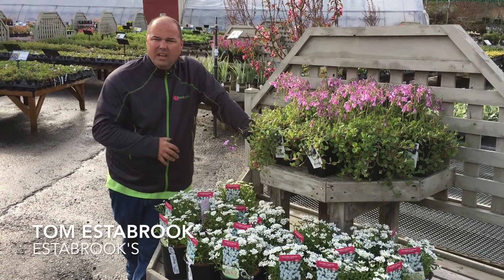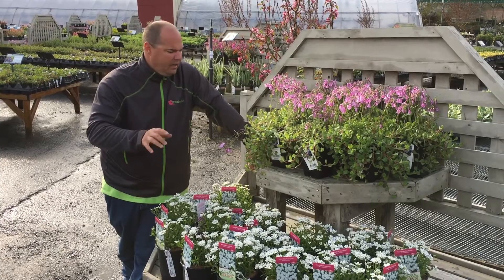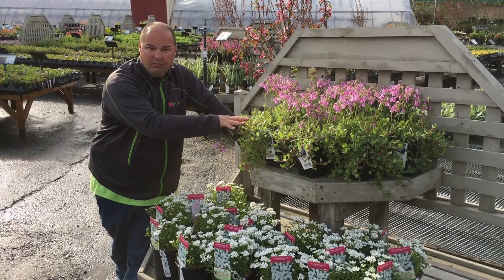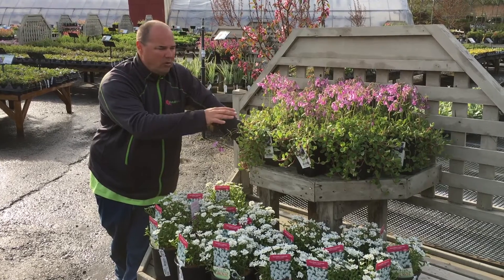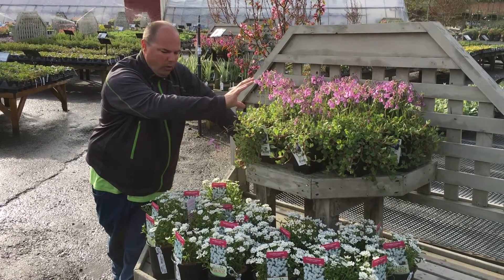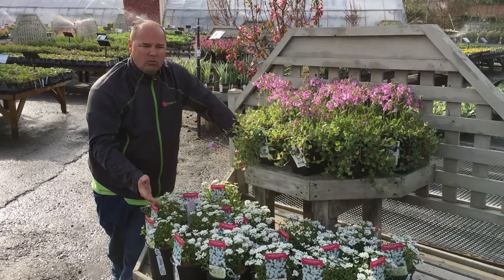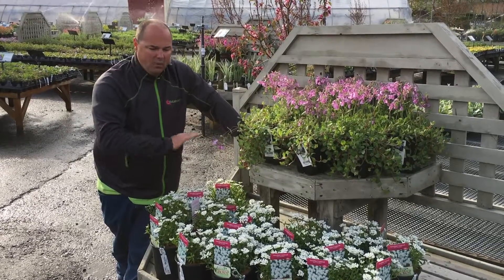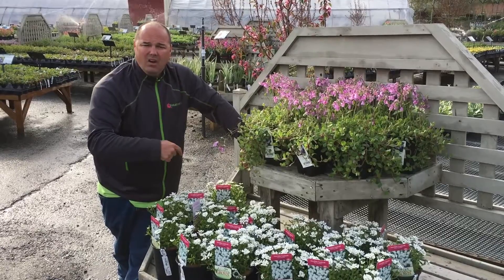Creeping Phlox and Candytuft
Tom Estabrook takes a look at Creeping Phlox and Candytuft